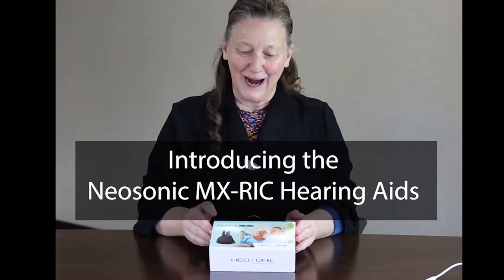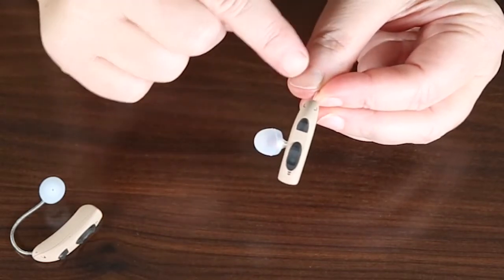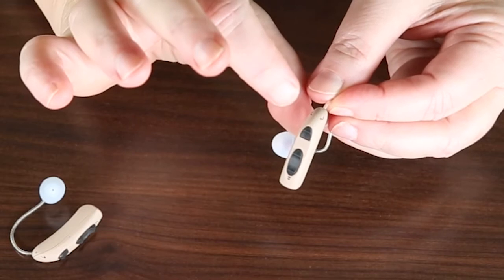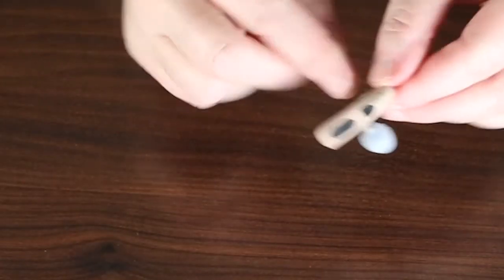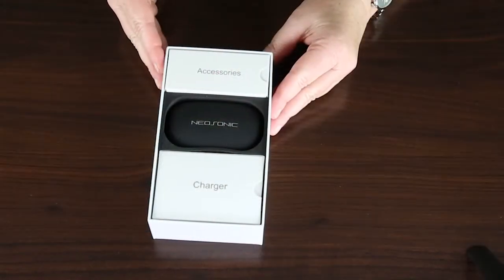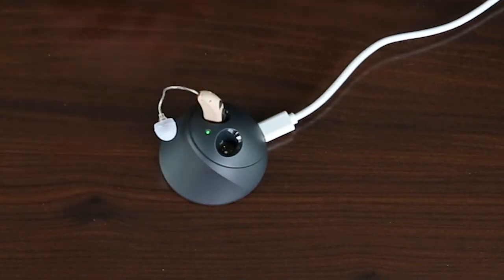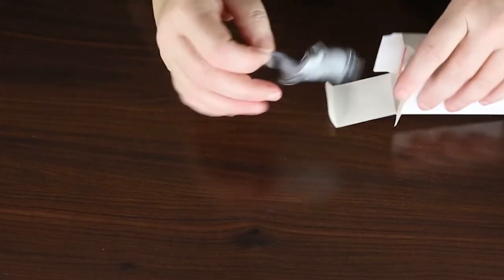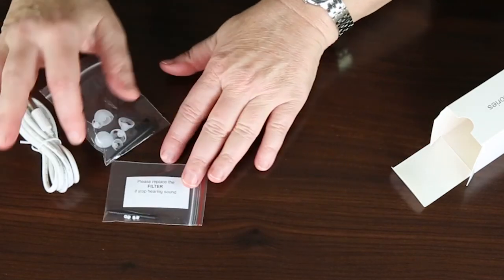Introducing Neosonic MX-RIC Rechargeable Hearing Aids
You deserve the Best!
Advanced receiver in canal hearing aids that provides the best sound quality. It's rechargeable so you don't need to change the battery. It's water resistance so you don't need to worry about raining or sweating.